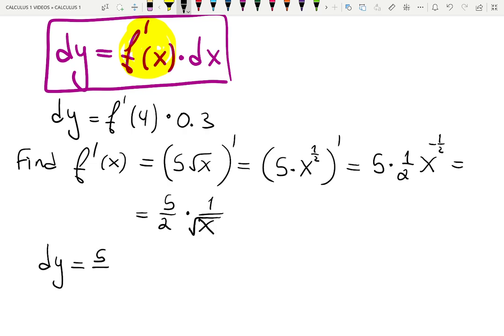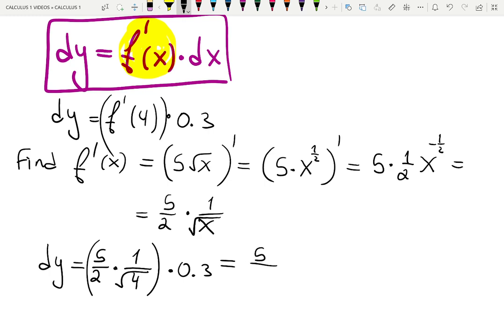265: 2.8 #4 Differentials, dy vs delta y